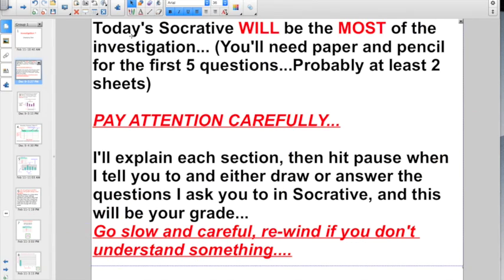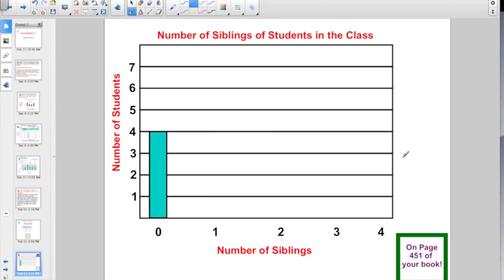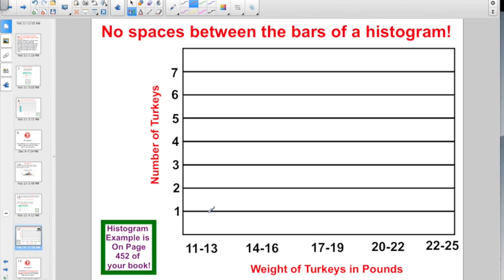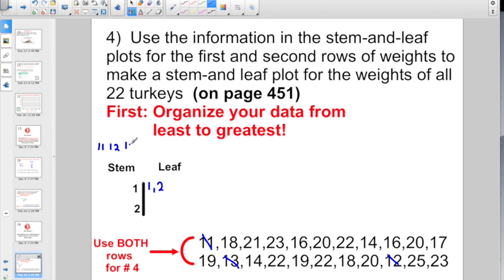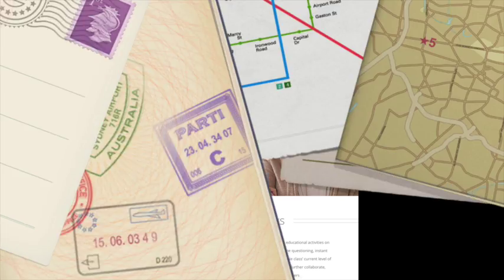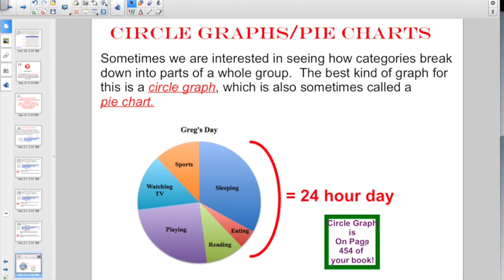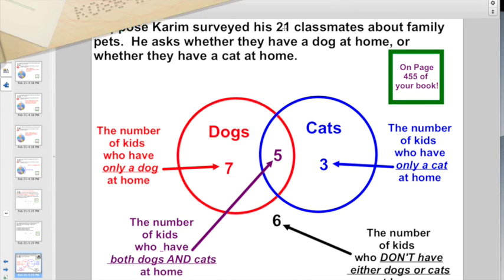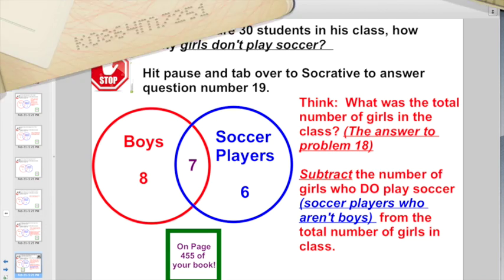Investigation 7: Displaying Data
This video is about Investigation 7:  Displaying Data